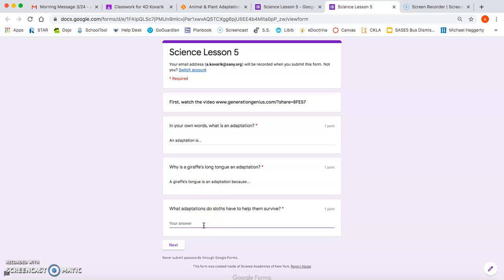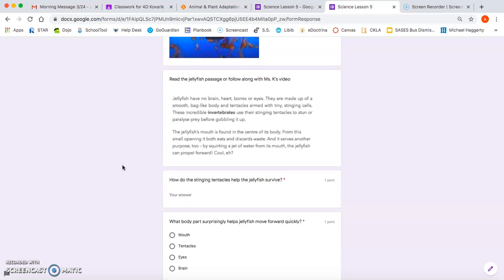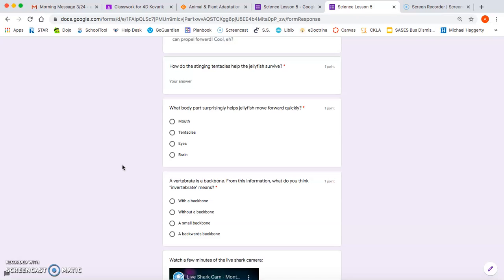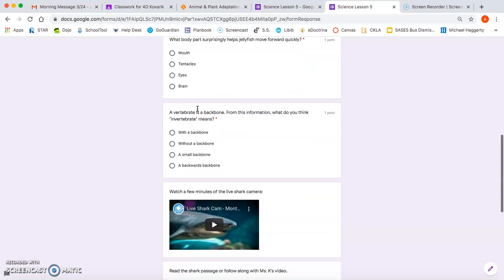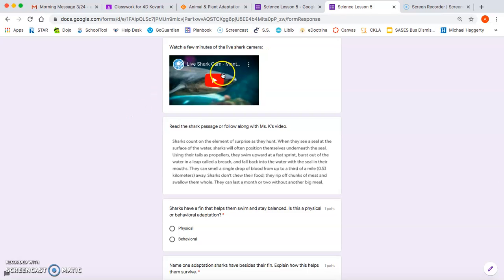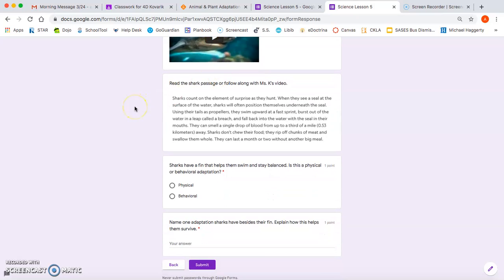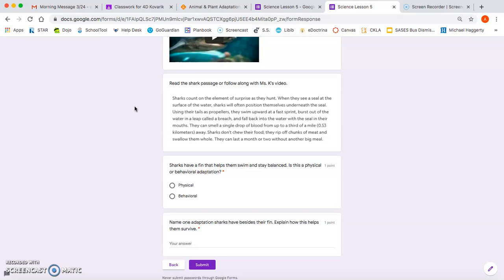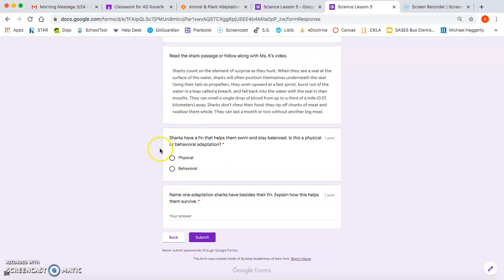Science Lesson 5